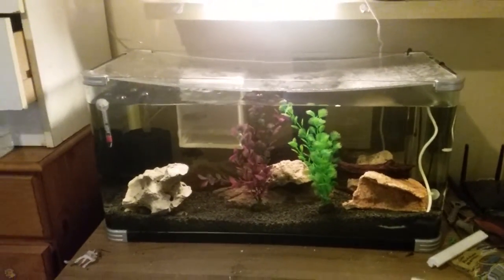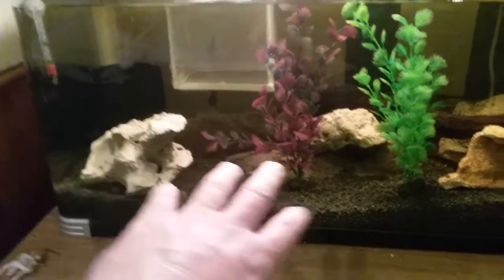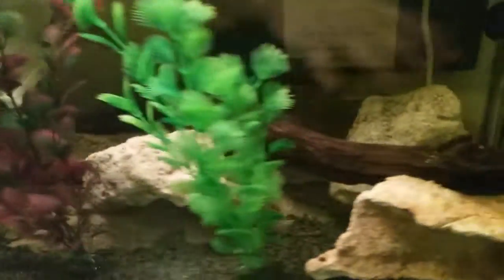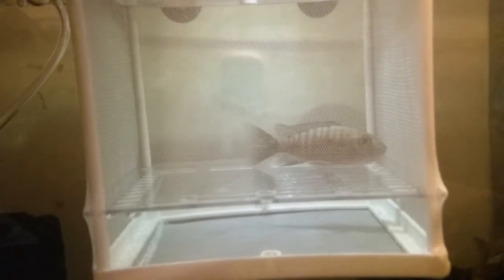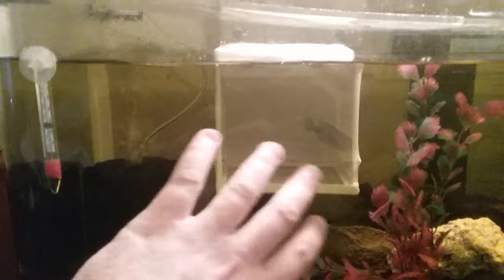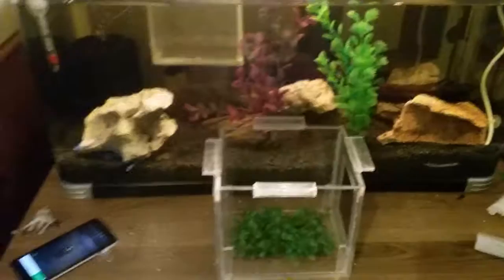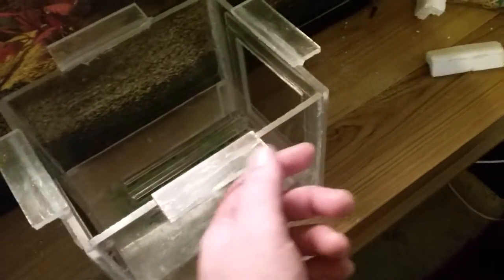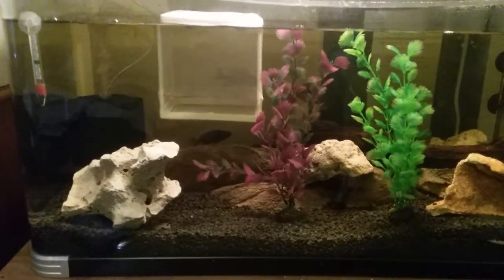Jacob red peacock cichlid holding eggs